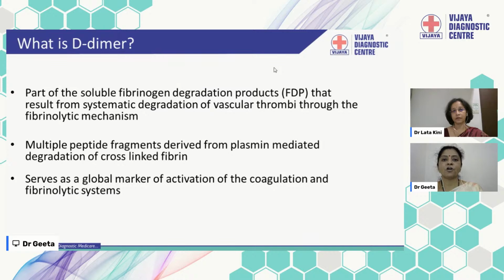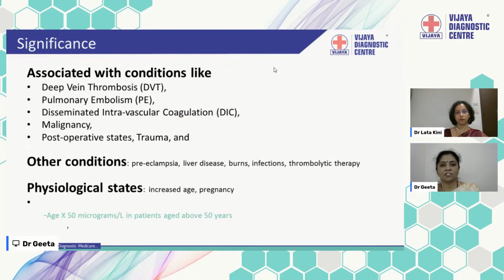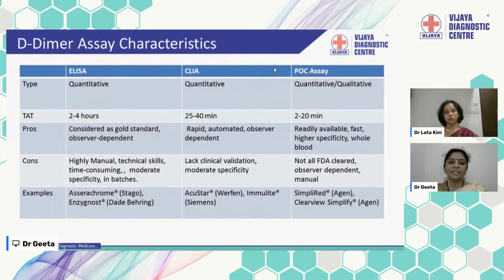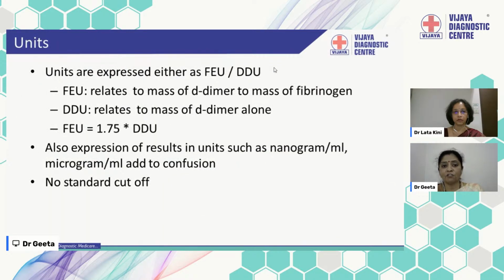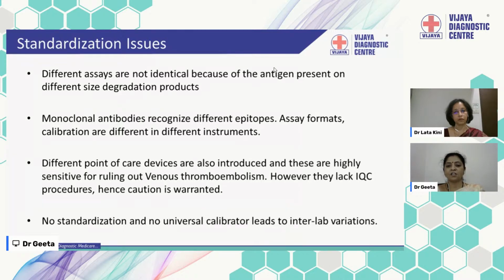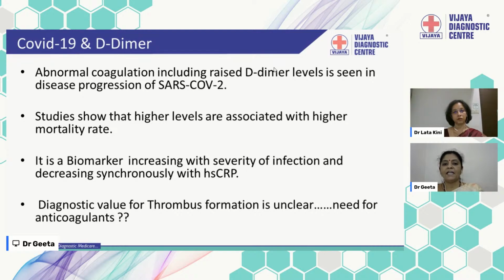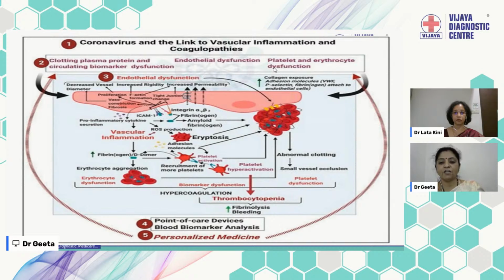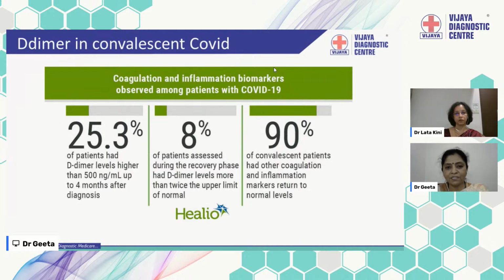Webinar on "D-dimer: Clearing the Haze" | Vijaya Diagnostic Centre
Live Discussion on "D-dimer: Clearing the Haze" on 6th May 2021 (Thursday) at 4PM IST.
This webinar aims to cover the characteristics and clinical significance of the D-dimer test as a global  marker of activation of the coagulation and fibrinolytic system.

Key Panelists:
Moderator - Dr Lata Majeshwar Kini, M.D.(Pathology)
Speaker - Dr. Geeta R Jahagirdar, PG in Pathology